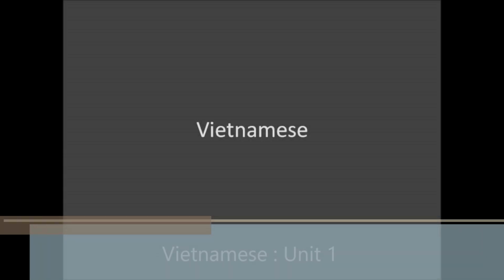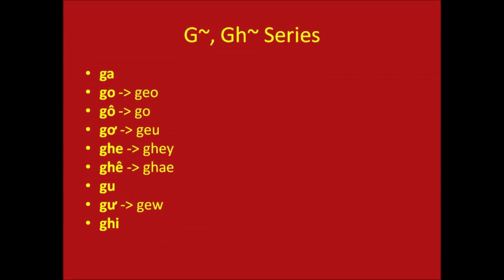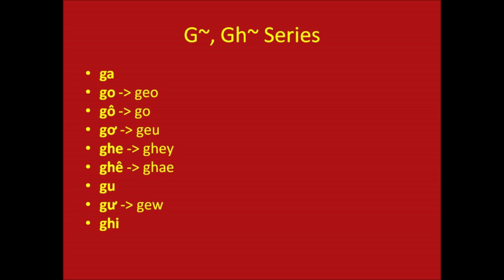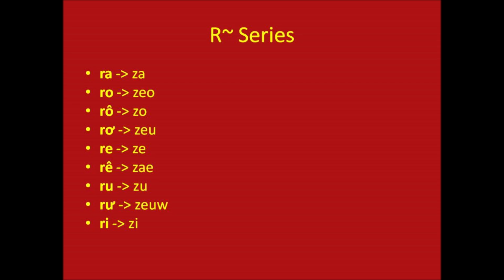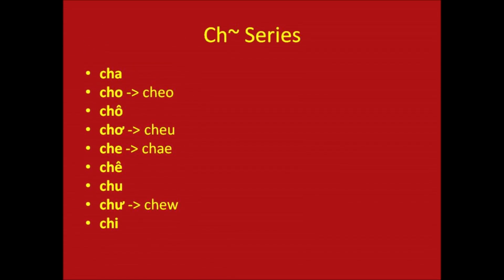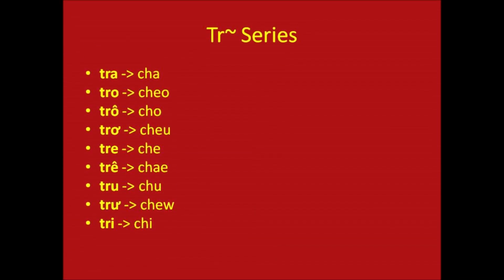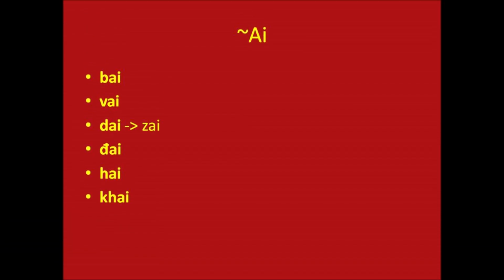Vietnamese : Unit 1-1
This video is based on Vietnamese Language for Beginners. The emphasis is primarily given to Northern Accent/Hanoi Accent.